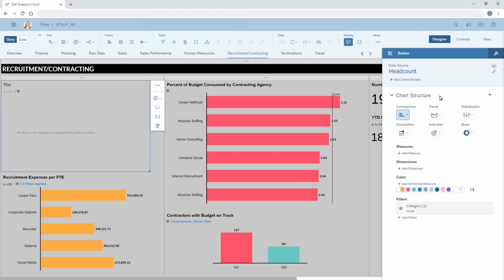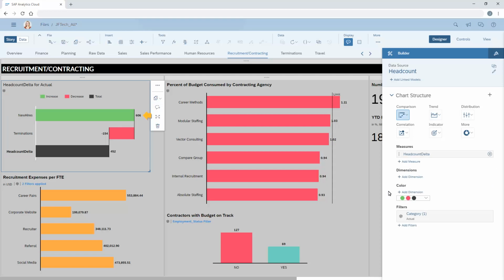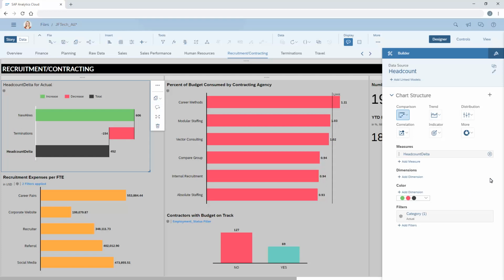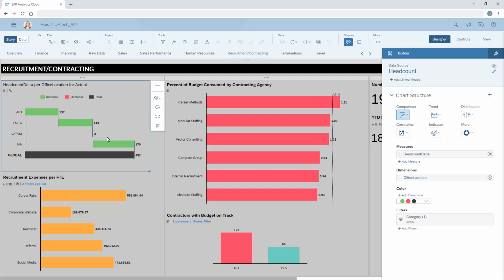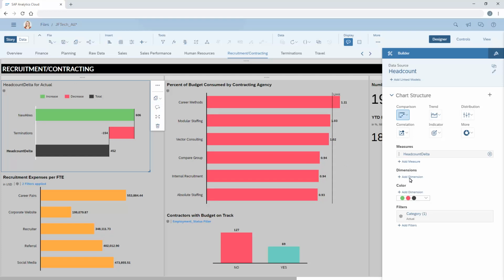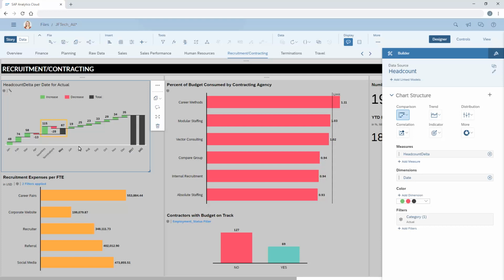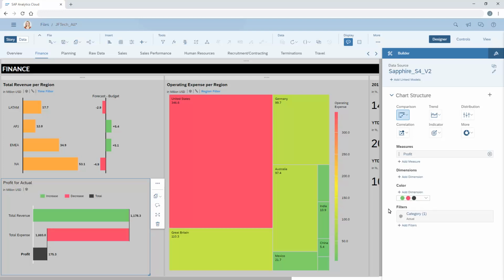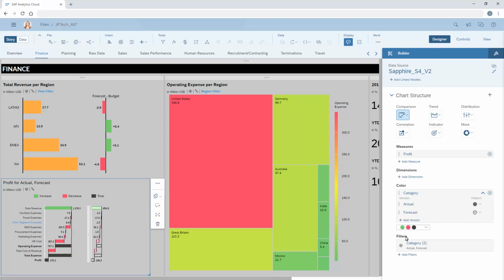Set up waterfall charts: SAP Analytics Cloud (2018.16.3)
In this video tutorial, you'll create and explore the options available for waterfall charts.